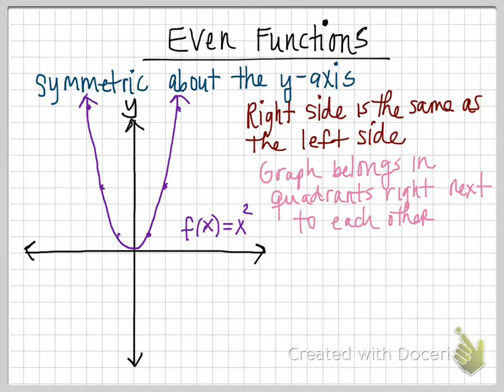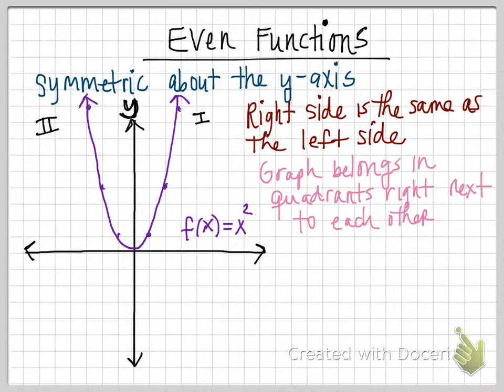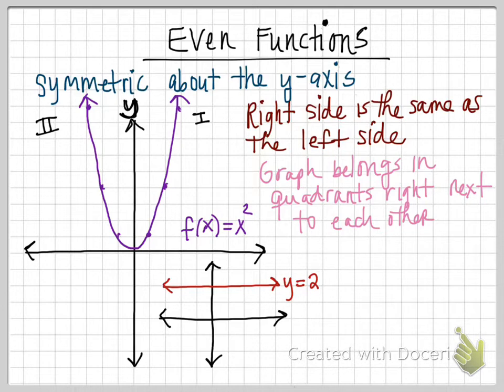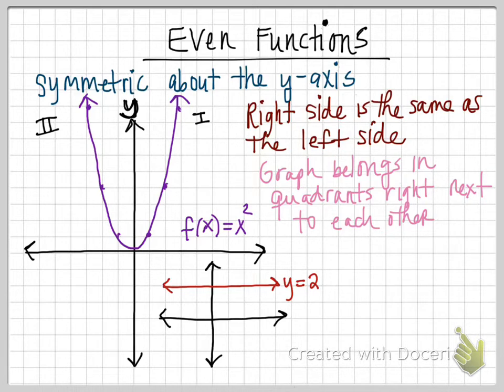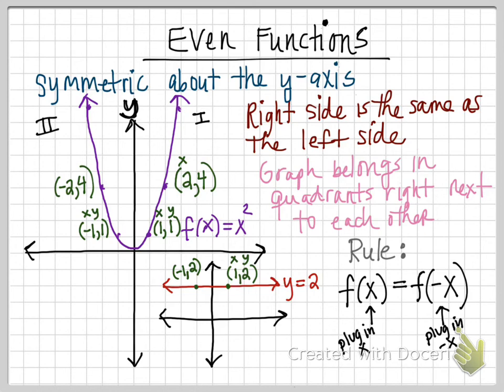Symmetry: Intro to Even Functions